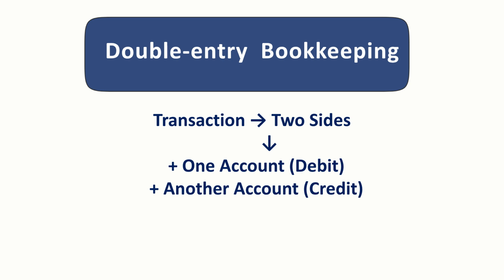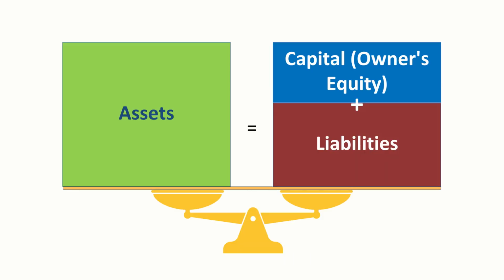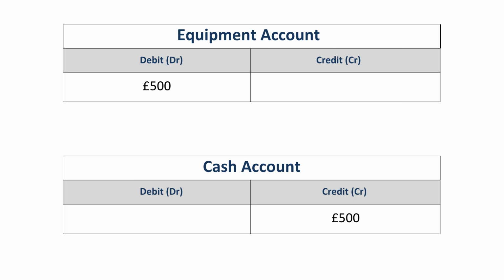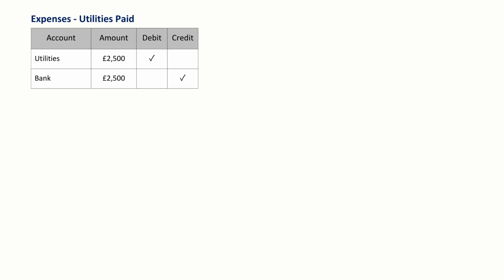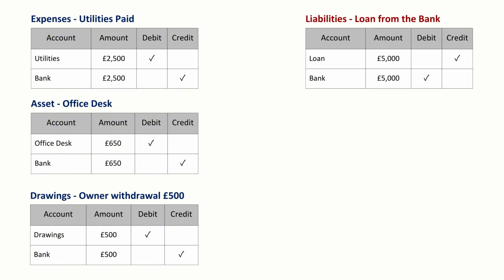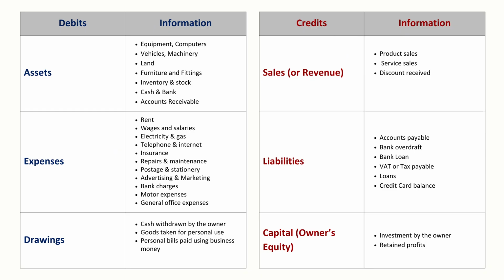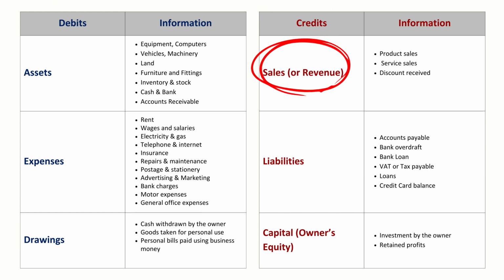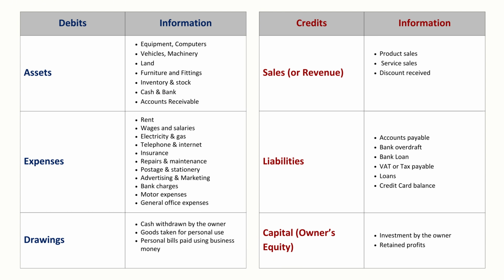Double Entry Explained | The Accounting Equation | Bookkeeping for Beginners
Learn the basics of double-entry bookkeeping and the accounting equation in this easy-to-follow lesson.
We’ll explore how every transaction affects two sides of the books — debits and credits — and how the balance sheet stays in perfect equilibrium:

This video breaks down:
- The six main account types: Assets, Liabilities, Capital, Revenue, Other Income, Expenses, and Drawings
- How to record debits and credits correctly
- Simple examples that make bookkeeping easy to understand

The balance sheet visualised (Assets on one side, Liabilities + Capital on the other)